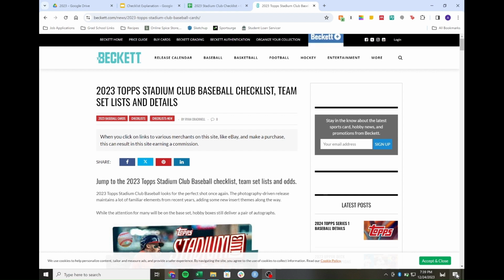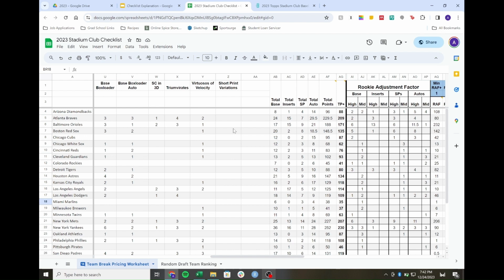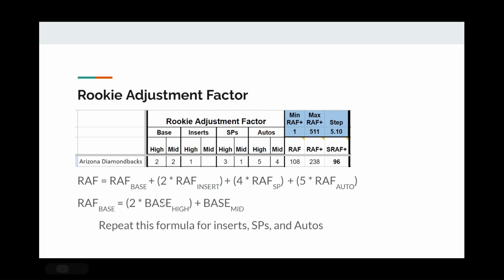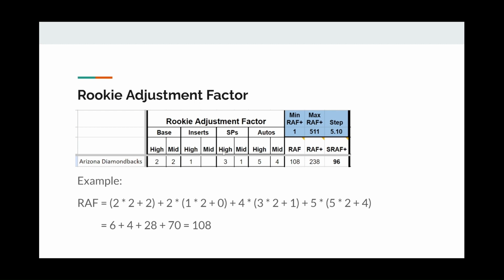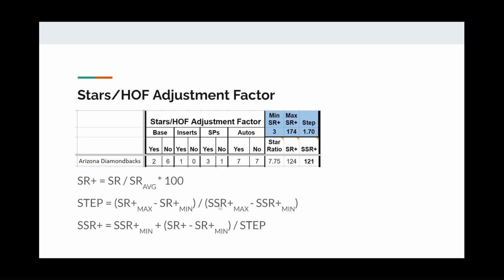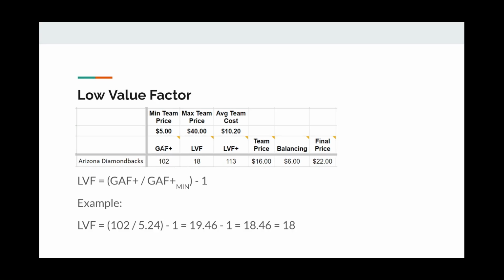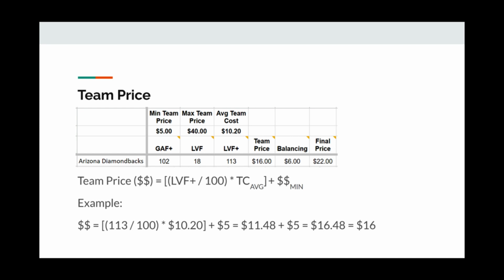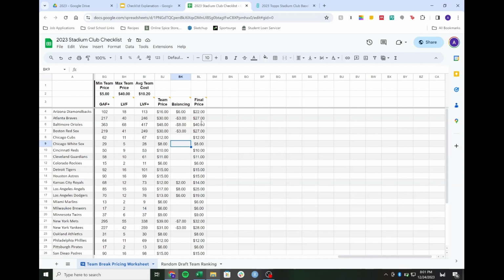How to Price a Pick Your Team Break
Walking you though my process for setting the team pricing for a pick your team break. If you have questions, don't hesitate to ask in the comments.

Please copy the template into your own Google sheet and follow the directions in the comments on each cell.

If you would like to join our baseball card Discord server, you can join it